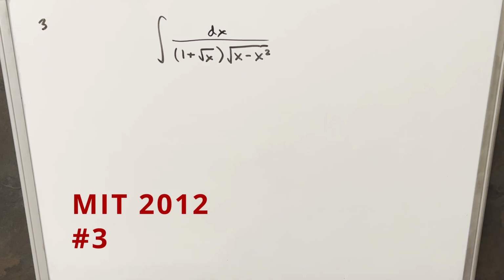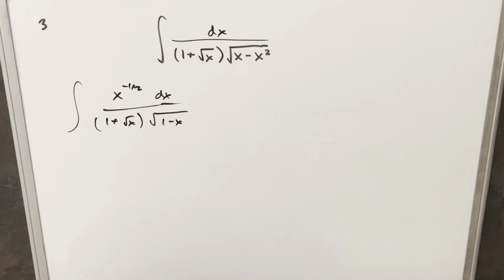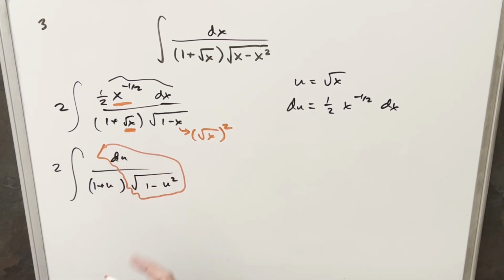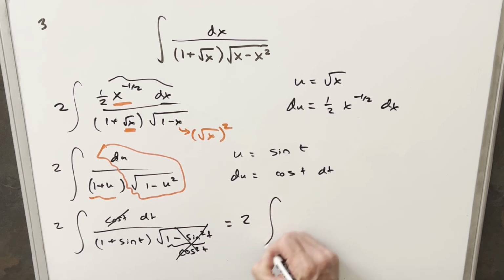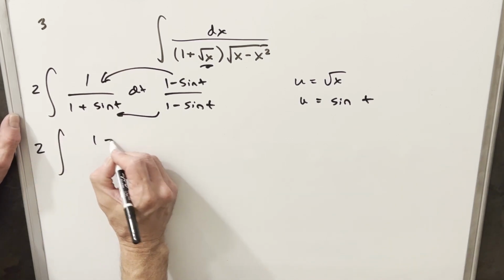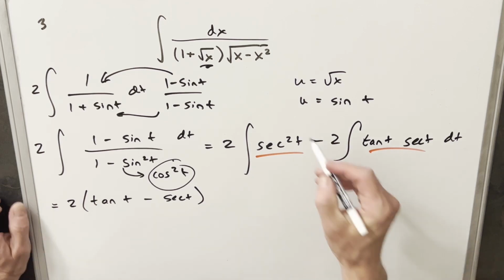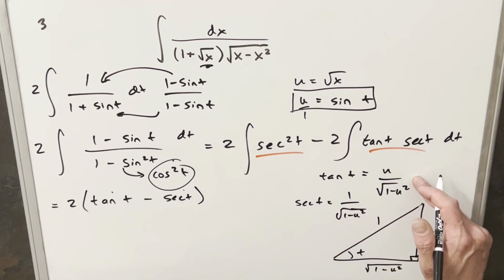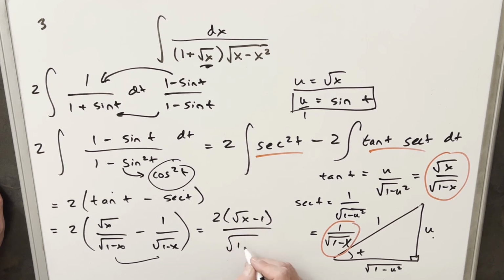MIT Integration Bee 2012 #3